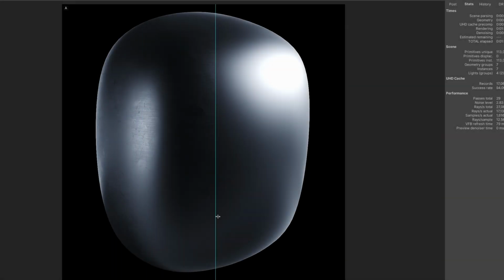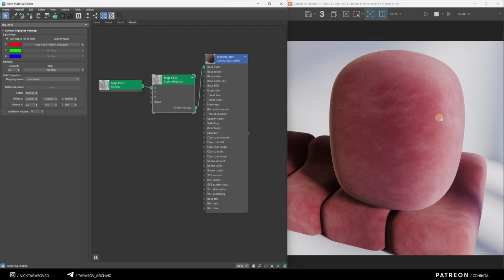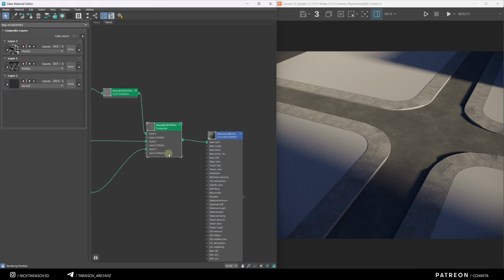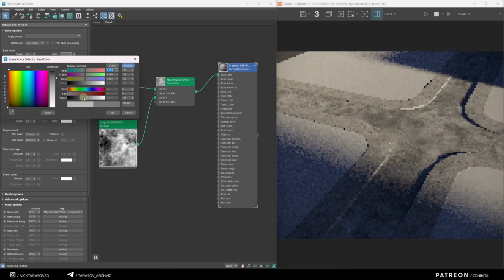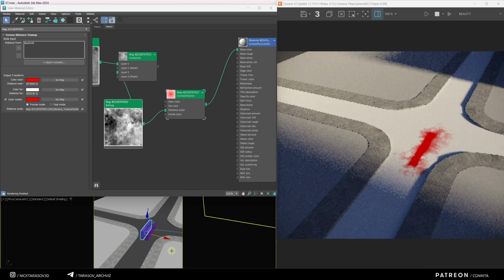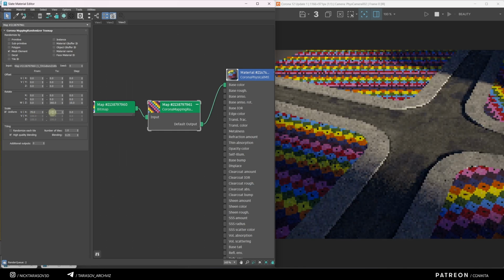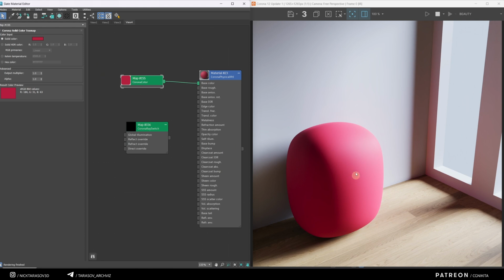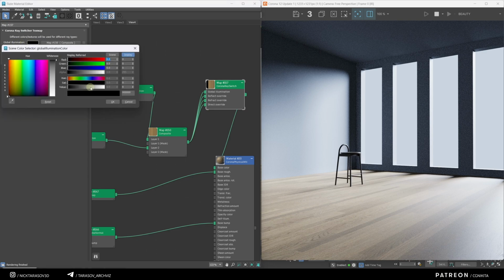8 Tips to make REALISTIC MATERIALS in 3ds Max!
00:00 - Tip 1
01:05 - Tip 2
01:37 - Tip 3
02:45 - Tip 4
04:39 - Tip 5
06:30 - Tip 6
08:14 - Tip 7
08:41 - Tip 8